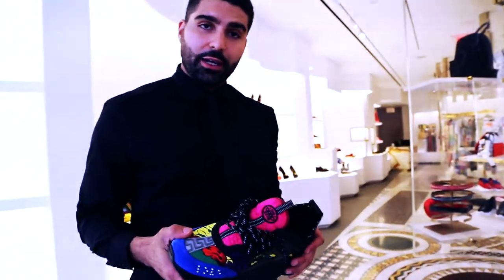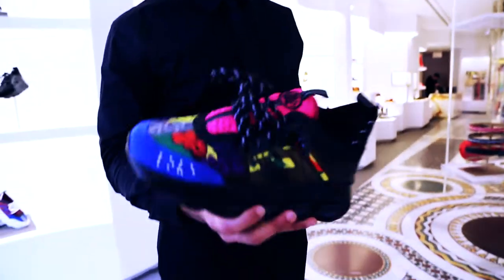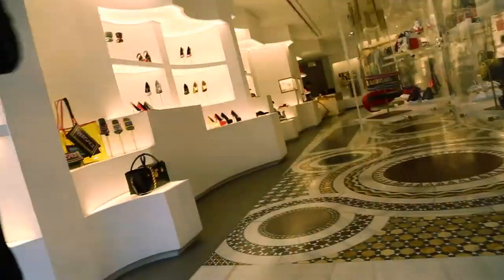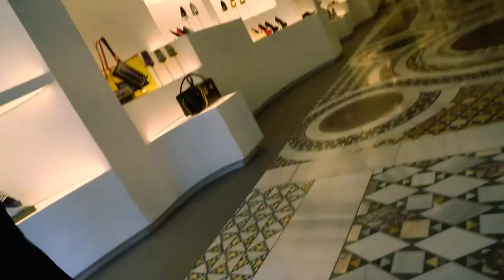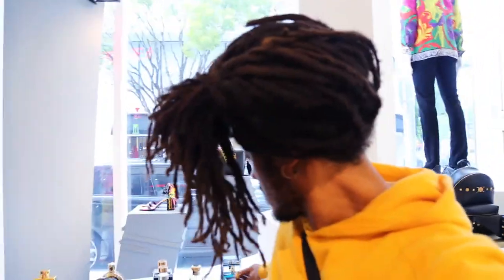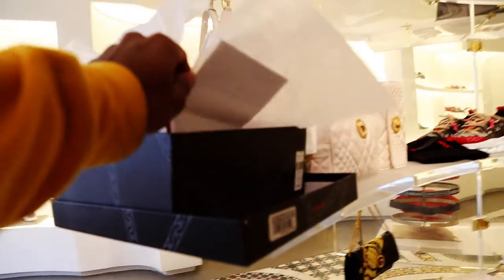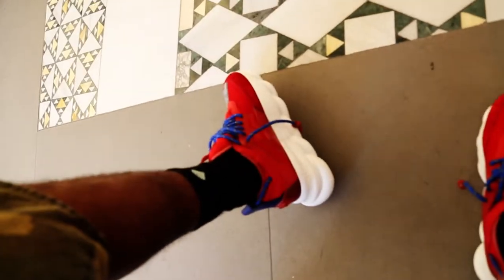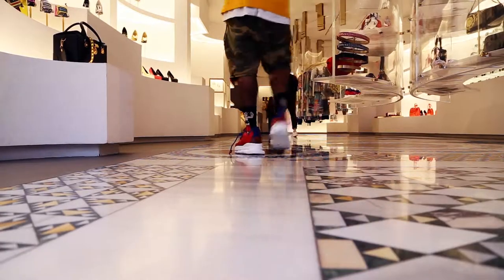Been a savage at the Versace store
Had to make my trip in Miami a memorable on by checking out a-lot of fashions stores that i defiantly can not afford
LETS GE TO 4️⃣0️⃣ 0️⃣

MY RETIREMENT GOALS 👴🏾

YOU FOUND ME 👻